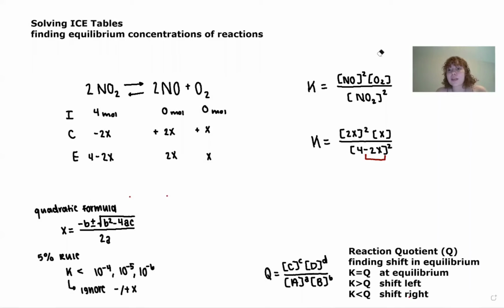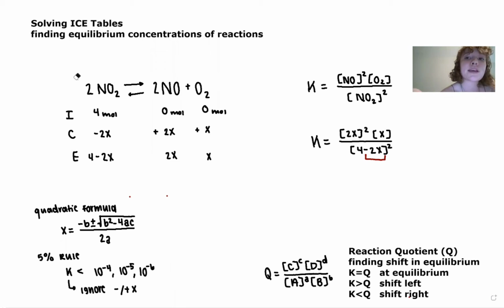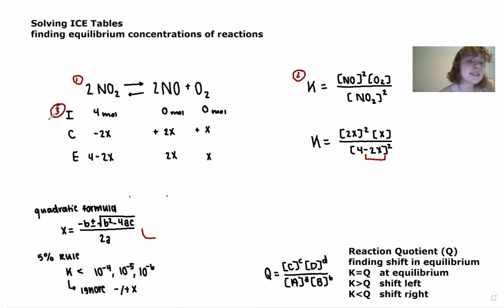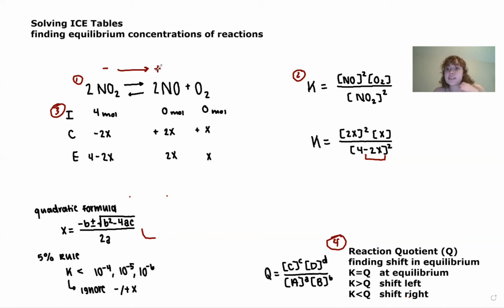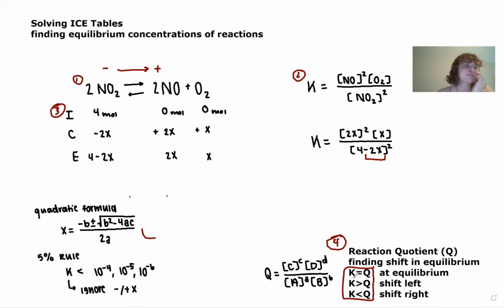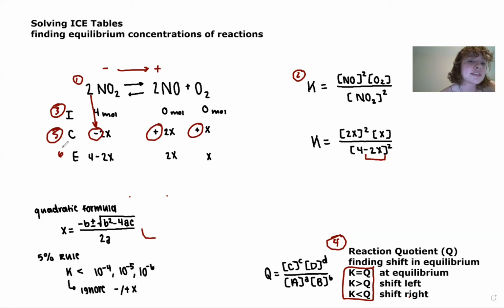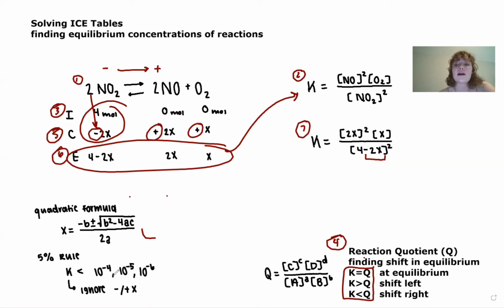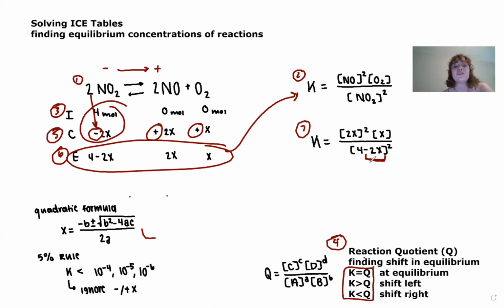CHEM 120 Final Project ICE Tables